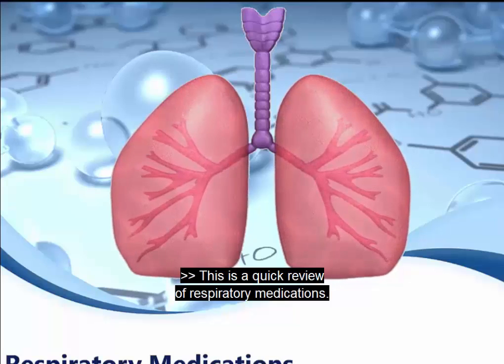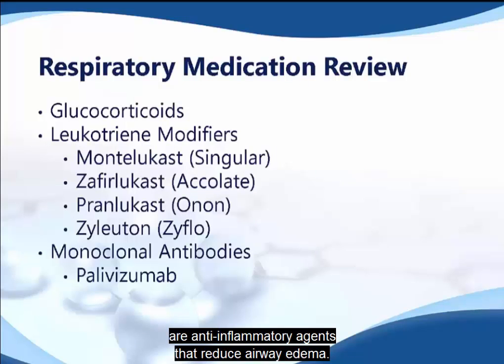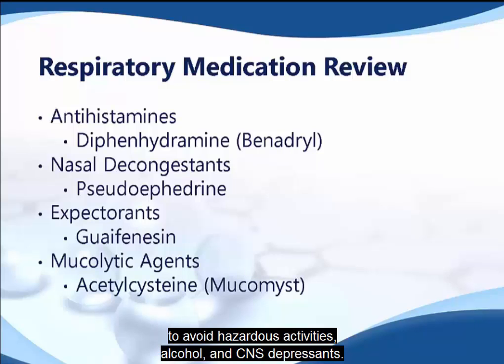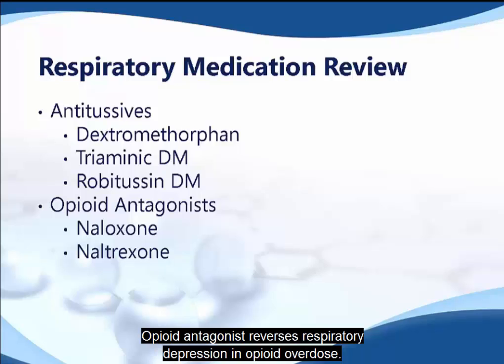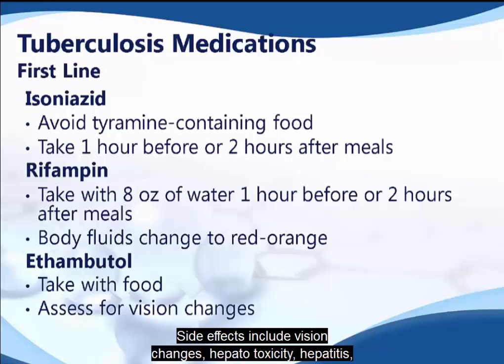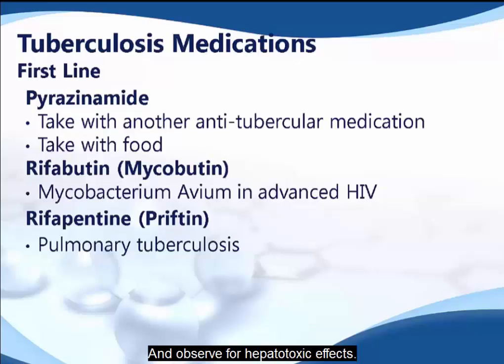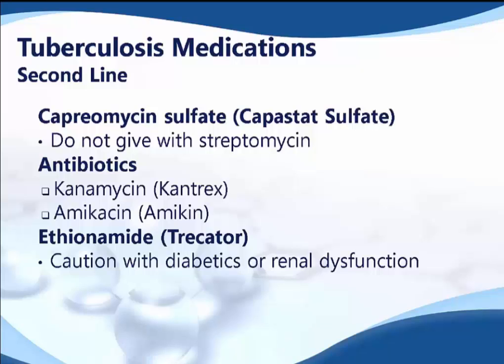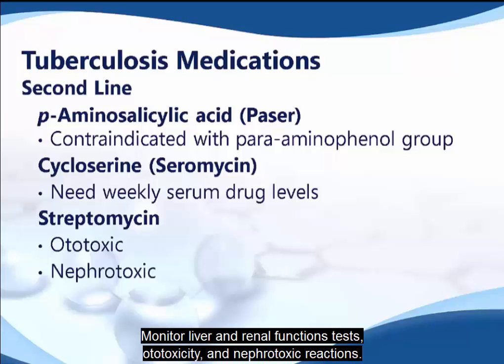Respiratory Medication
Lewis Textbook